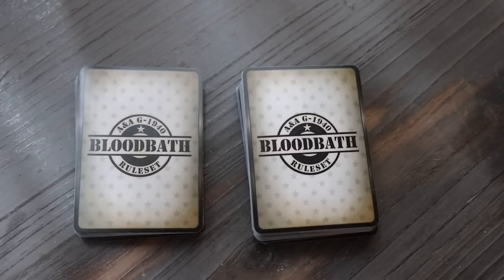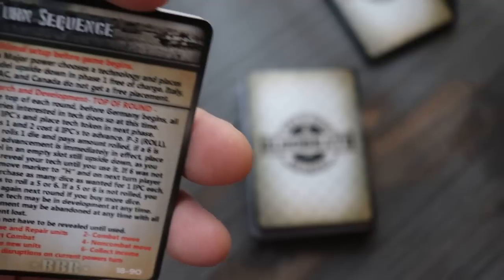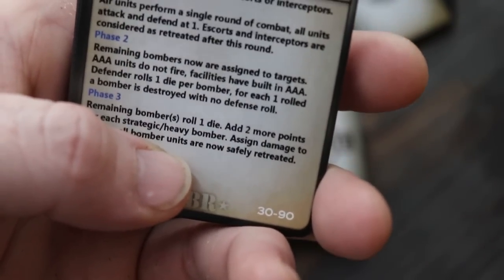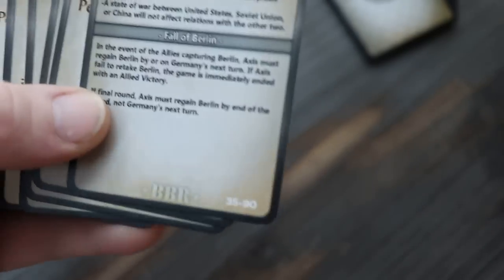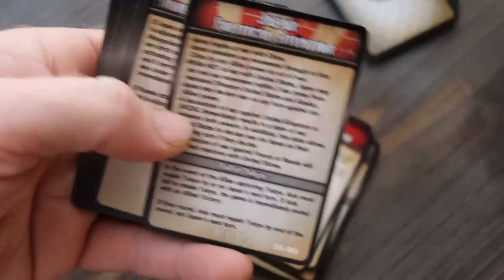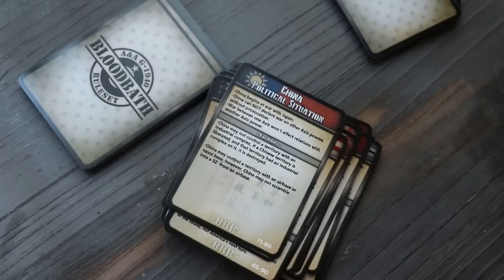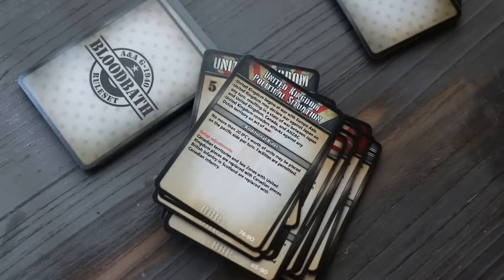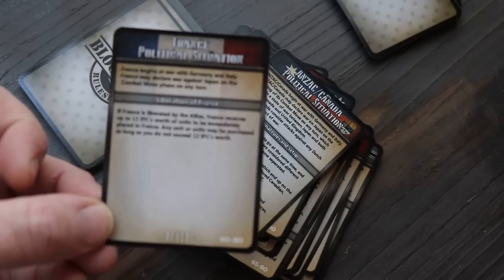G40 Bloodbath ruleset 2.x card deck